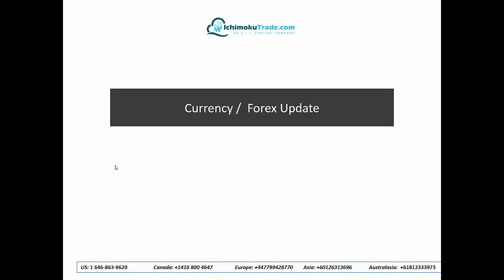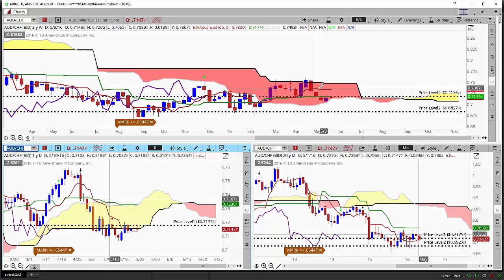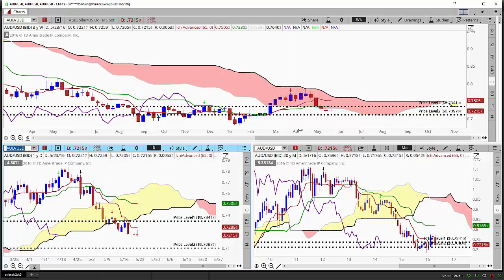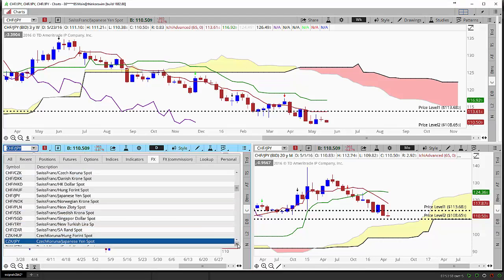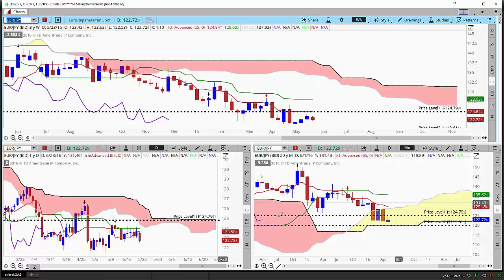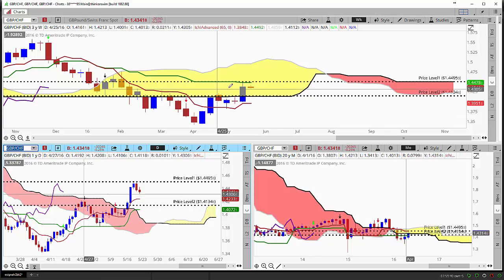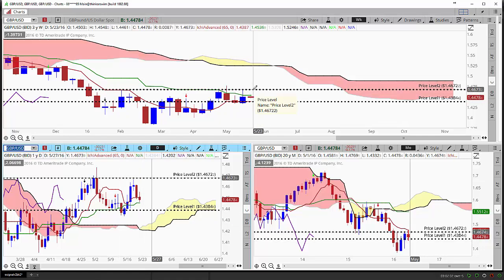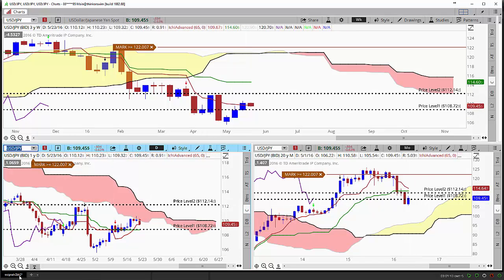Ichimoiku Currency Forex Executive Summary May 23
Ichimoiku Currency Forex Executive Summary May 23.  In this video, we cover the major support and resistances for all the major currencies pairs. Risk Disclaimer Futures and forex trading contains substantial risk and is not for every investor. An investor could
future results.